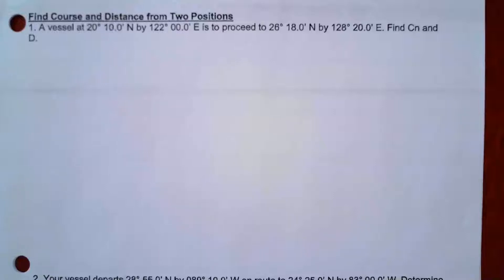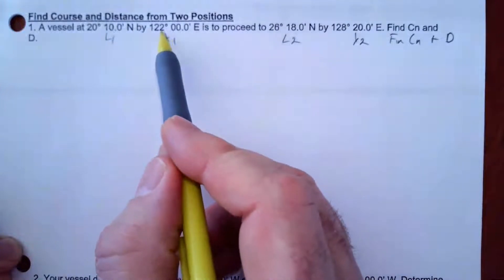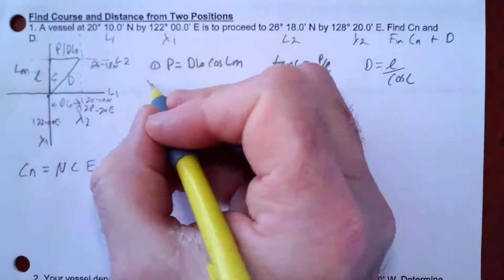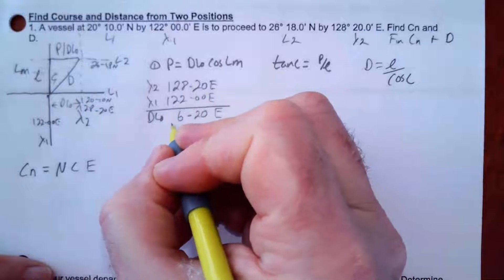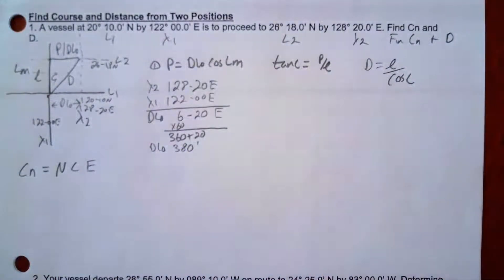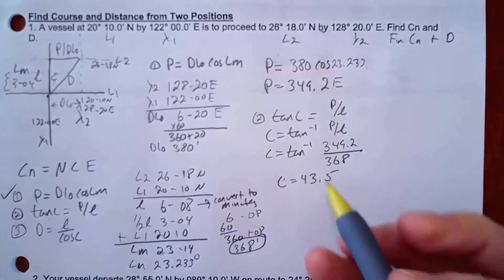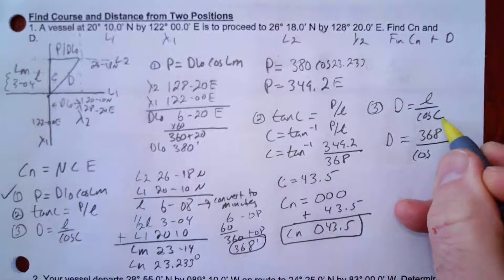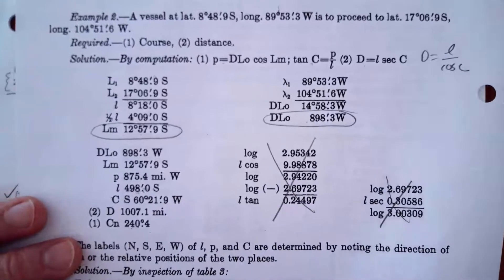Middle Latitude Sailing - Find Course (Cn) and Distance (D) given Departure and Arrival Coordinates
Step by step solution to Mid Lat problem given departure and arrival coordinates (Latitudes 1 and 2 and Longitudes 1 and 2).  Solution shows how to get the formulae from Bowditch II 1981 which will be in the exam room for the US Deck Exams.  At the end of the video I also try and decode Bowditch's method as depicted in example solutions in the text.